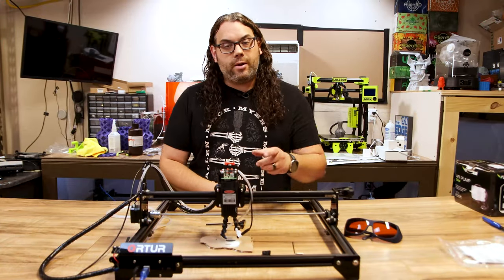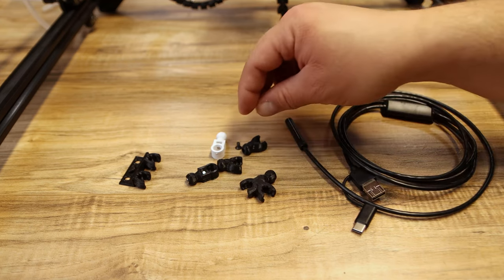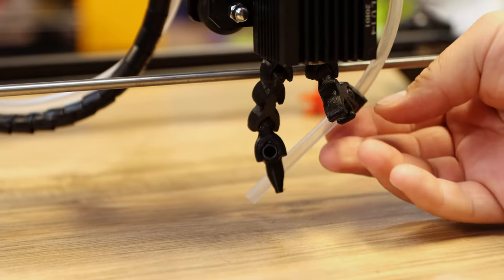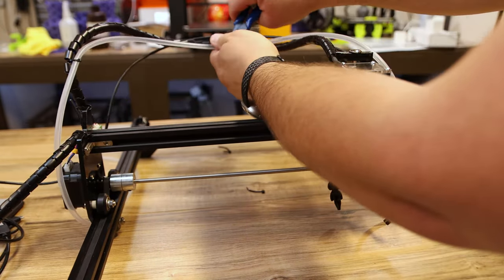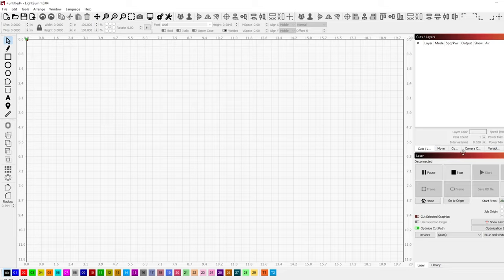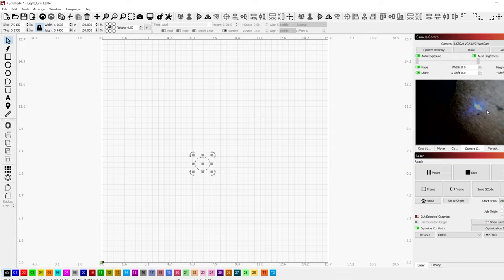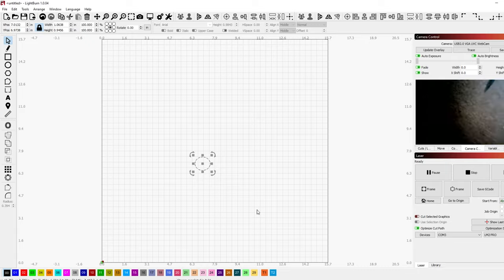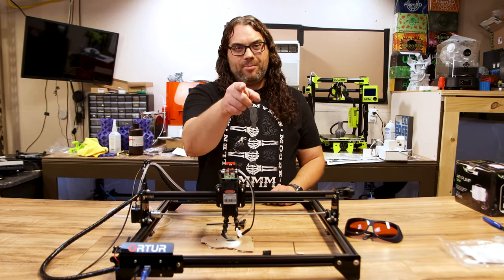How to Install an Endoscope on a Desktop Laser Engraver!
Today we talk about how to install an Endoscope on a Desktop Laser Engraver! We will feature the KingGubby Designs Endoscope Kit and use the Ortur Laser Master 2 Desktop Laser Engraver.

Get these Upgrades and More from King Gubby Designs on Etsy and save! Find the "As seen on Edge of Tech" Kit by going here:

0:00 Intro
0:52 How to install an Endoscope on a Desktop Laser Engraver
5:16 How to tell if the Endoscope is powered on
6:01 Using a Camera in Lightburn
7:02 How to focus a Desktop Laser Engraver with an Endoscope
9:35 What did we just see

3D Printing Filament
3D Printing Tools